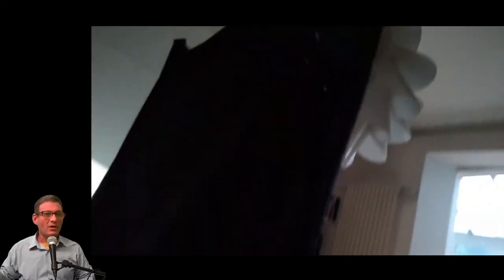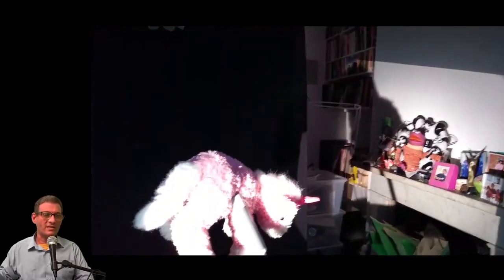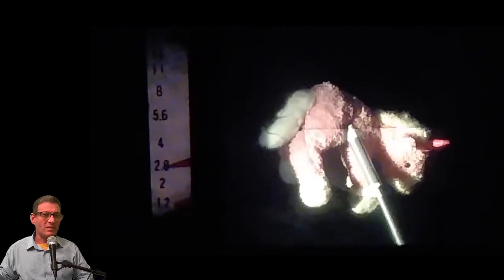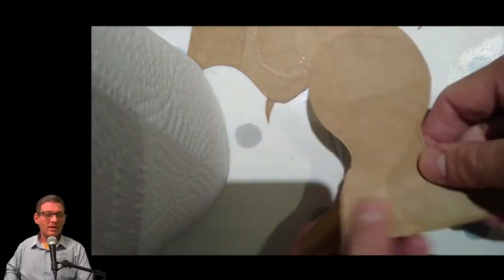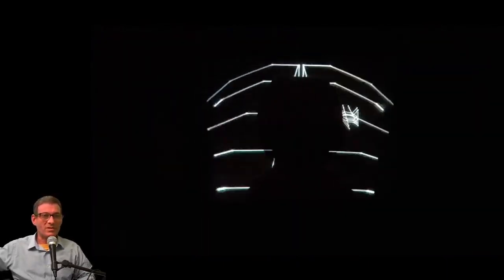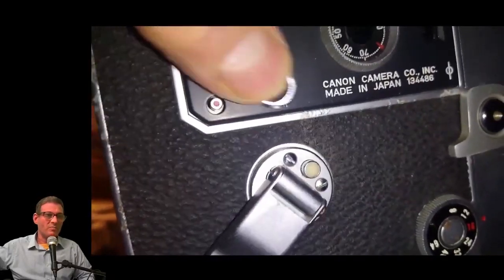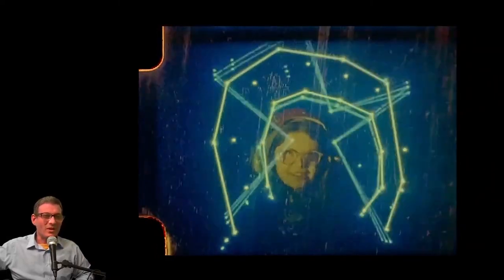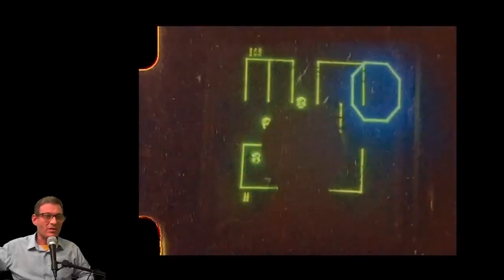Double exposure SFX on 8mm film [Ben's Camera Show S01E07]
What can be done using multiple exposures on a roll of Standard 8mm film.
Shot with a Canon 512, a slide projector and a 1982 Vectrex video game console.
From Ben's Camera Show episode 7